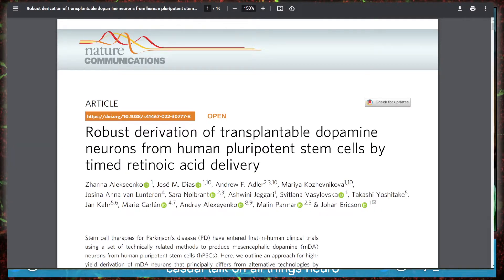Making new neurons to replace those lost in Parkinson's Disease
In Parkinson's Disease, dopaminergic neurons in the brain slowly die off. Replacing these neurons with new, lab-grown neurons could potentially prevent many of the symptoms associated with the disease. In this study, the authors describe a novel way to produce these neurons!